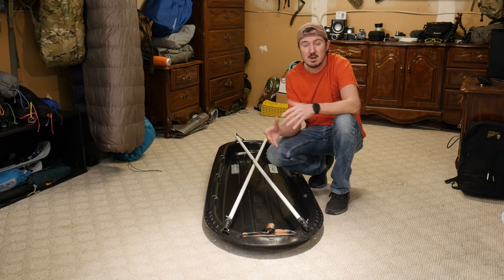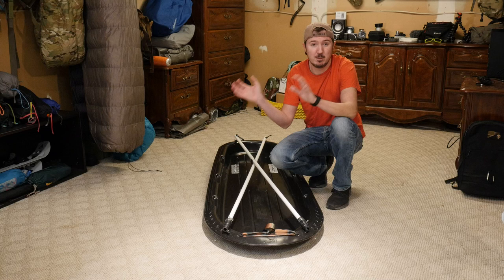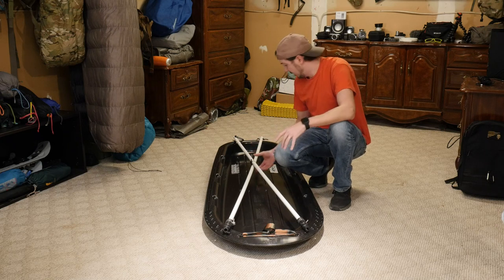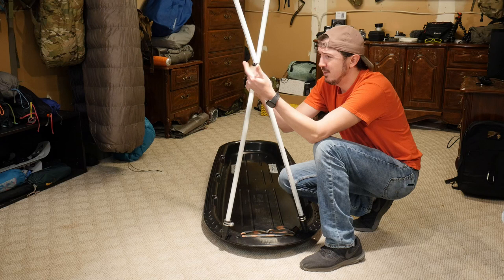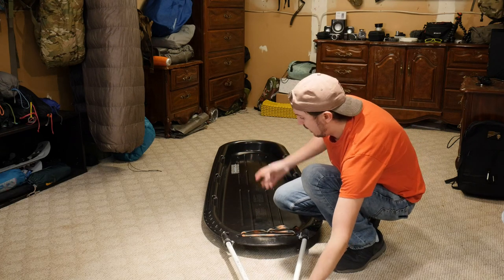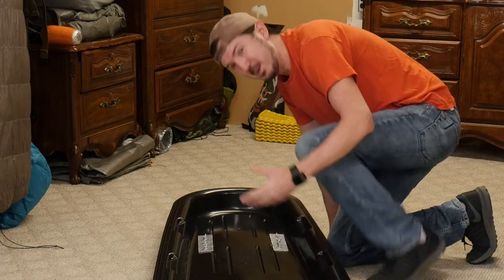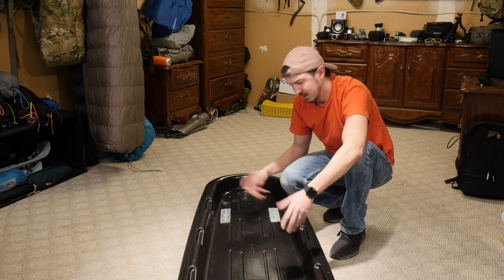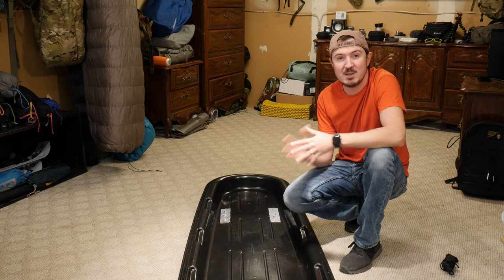DIY Pulk Sled - Winter Camping Gear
How to make a Winter Pulk Sled for Snow Camping, Snowshoeing & Backpacking.

After previously backpacking using a DIY gear sled with rope, we decided to experiment this winter by making a pulk sled with poles and fins.

(or bookmark it) & a portion of your session will help support the next trip ...at no additional cost to you!